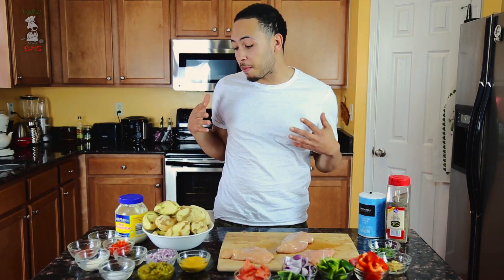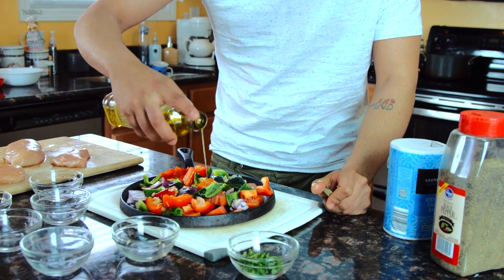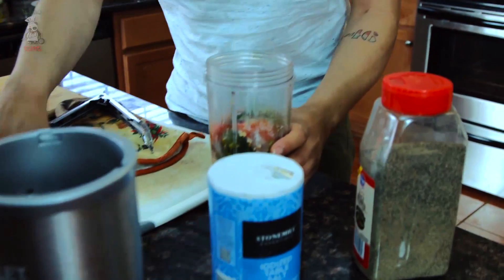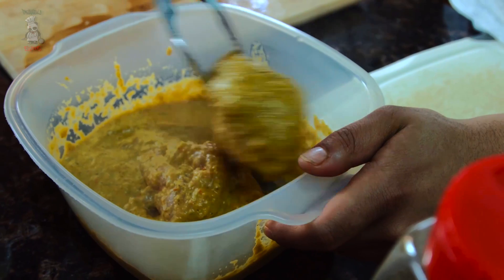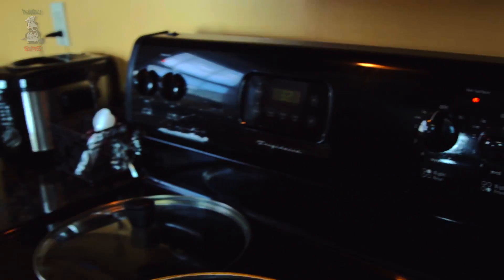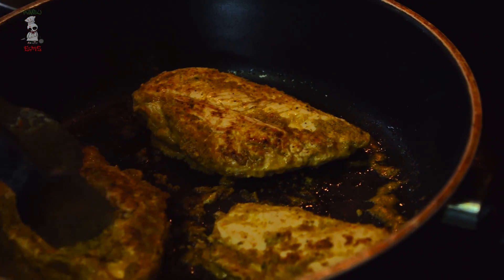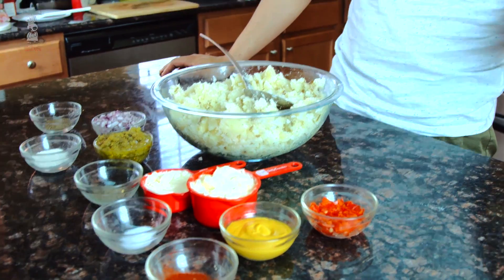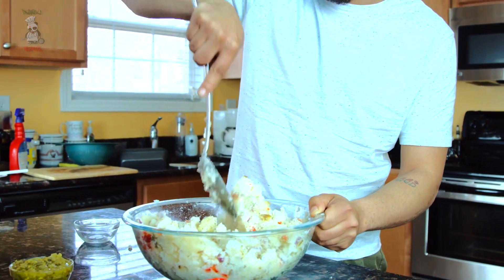BAMBU EATZ: HOW TO MAKE LATIN FLAVORED CHICKEN WITH POTATO SALAD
Tune in to Episode Four of Bambu Eatz! Learn from Chef Bambu on how to make Spanish Flavored Chicken with a Homemade Marinade and his Famous Homemade Bambu Potato Salad! Enjoy! :)

Spanish Flavored Chicken Ingredients:
3-4 Chicken Breasts
1/2 Tomato
1/4 Green Bell Pepper
1/2 Red Onion
1 Poblano Pepper
1/4  Red Bell Pepper
1 tbs Minced Garlic
1 tbs Olive Oil
1/2 tsp Salt (Add more if necessary)
1/2 tsp Pepper
3 tbs Water

Bambu Potato Salad Ingredients:
1 Bag Russet Potatoes
1/4 Red Onion
1 Cup Sweet Relish
1/2 Red Bell Pepper
1 tbs Black Pepper
1 tbs Salt
1 tbs Garlic Powder
1 tbs Paprika
1 tsp Celery Seeds
1 1/2 Cups Mayonnaise
1/2 Cup Yellow Mustard
6 Boiled Eggs

Bambu Eatz is a culinary experience meant to attract new people into the lifestyle of making your own food from the best ingredients available. Chef Bambu began cooking shortly after leaving the military. Never having professional experience before, there was lots of trial and error until he began formulating a style of his own. He took to watching shows like Chopped on the Food Network and Munchies on Vice for inspiration and in due time he was throwing his own BBQs and dinner parties for friends and family. Chef Bambu truly believes that food brings people together and sharing a meal with someone is one of the greatest social functions there is. Bambu Eatz hopes to introduce cooking to people who may have been bashful before and show everyone that there is a chef inside of them.